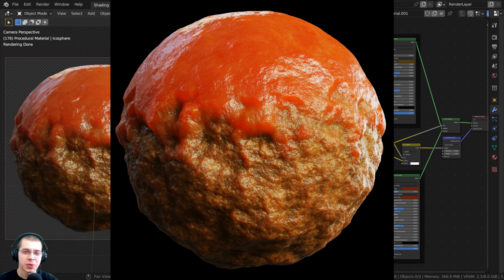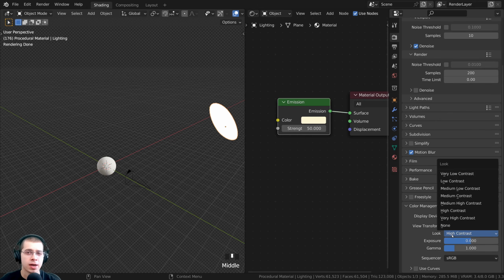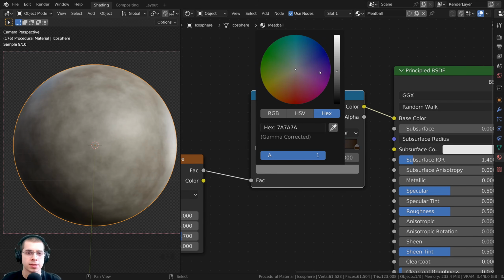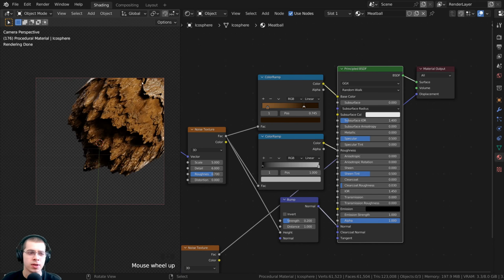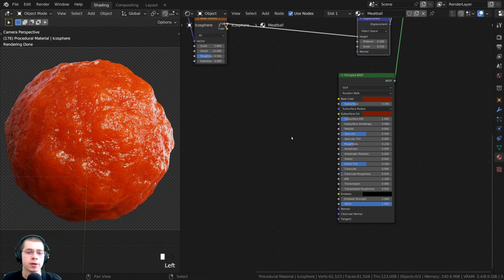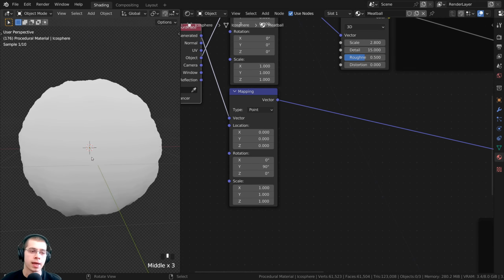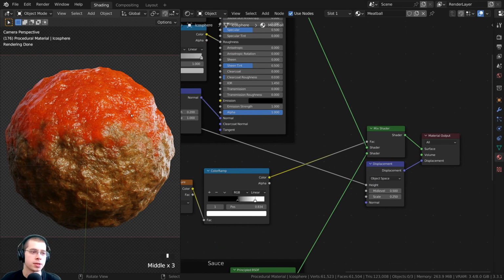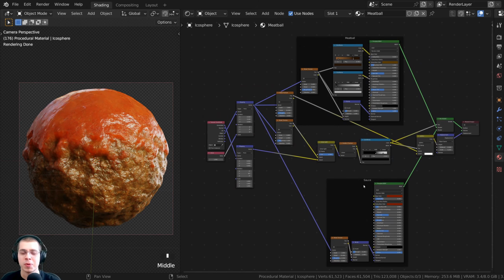Procedural Meatball Material 🍝 (Blender Tutorial)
In this Blender tutorial we will create this Procedural Meatball Material. 🍝

● Timestamps:
0:00 Intro
1:23 3d Setup
5:02 Meatball Material
13:25 Pasta Sauce Material
16:14 Mix Materials Together